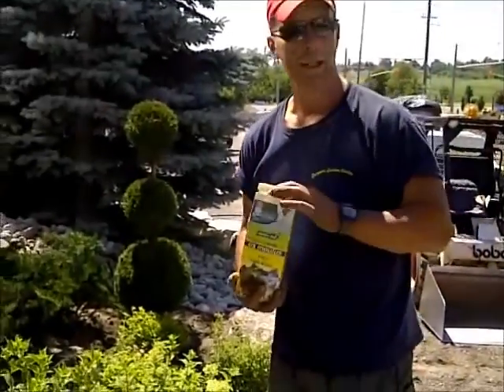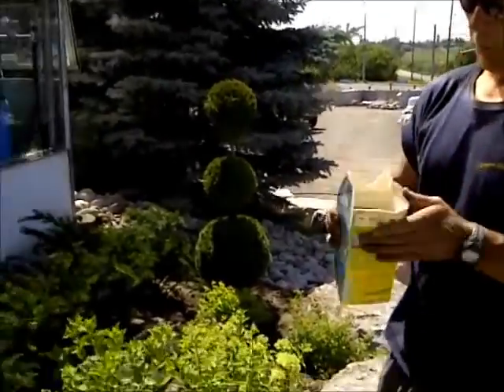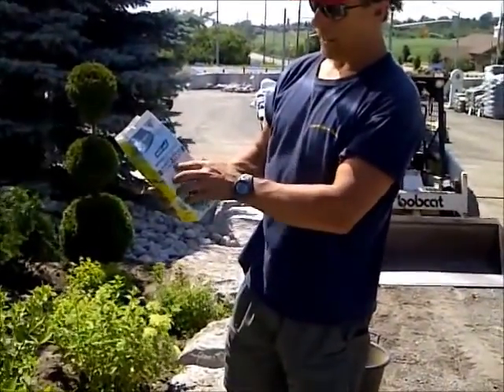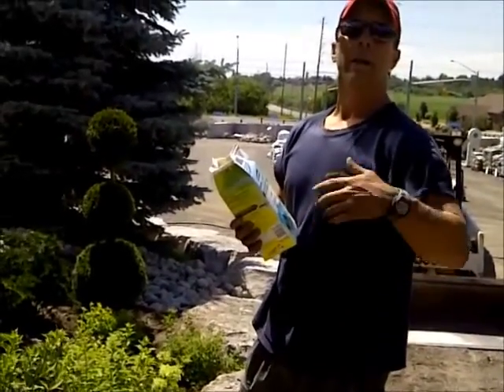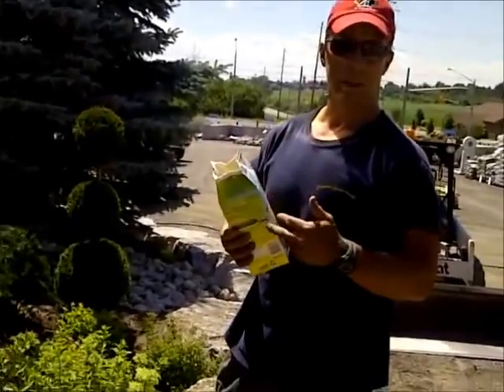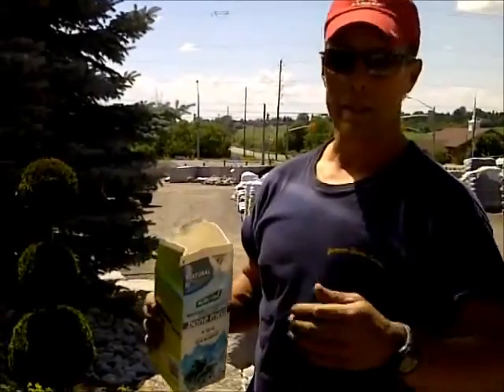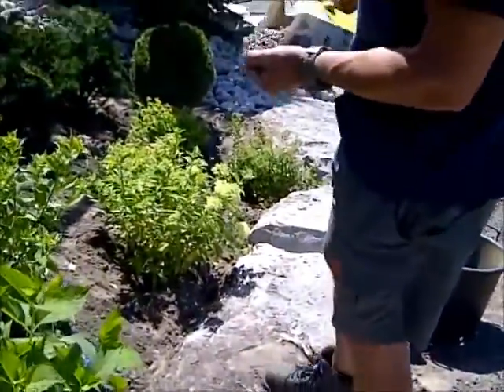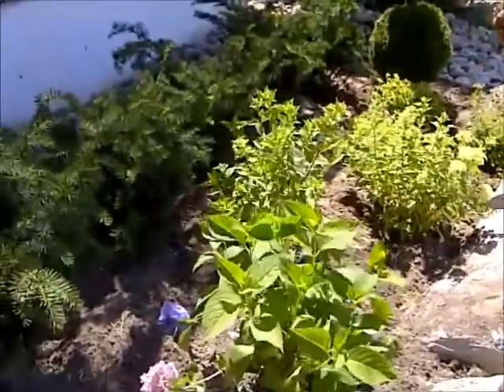How to Apply Granular Fertilizer to Shrubs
Mike from Georgina Garden Centre will show you how to apply granular transplanter fertilizer to your newly planted shrubs.  It's quick and easy!
Transplanter fertilizer is applied around the plant vs the drip-line as there are little to no 'feeder' roots established.  The roots are all still within the root ball.  Transplanter fertilizer will 'kick-start' the roots - future applications of fertilizer are applied around the drip-line.
We have been landscaping for over 30 years and have always had great results with this method.